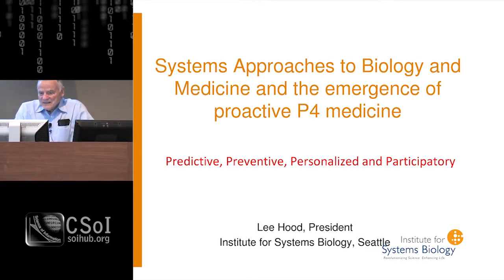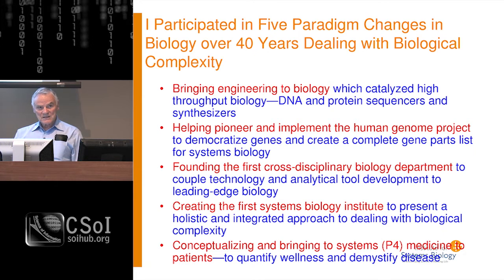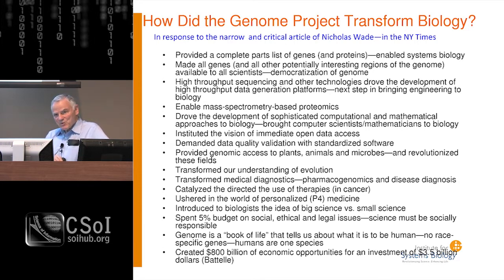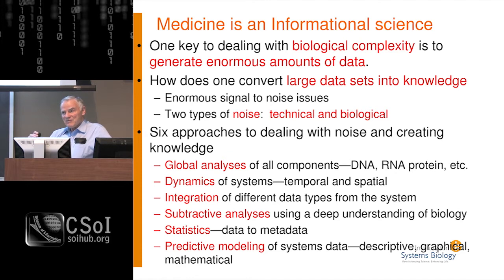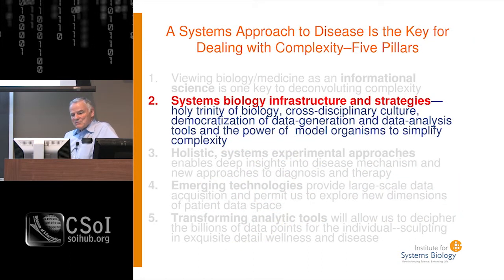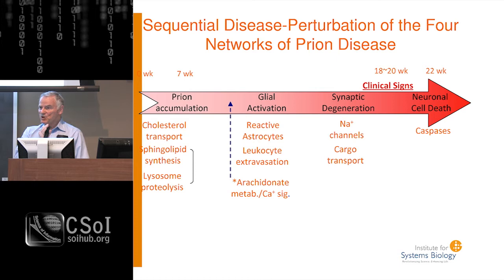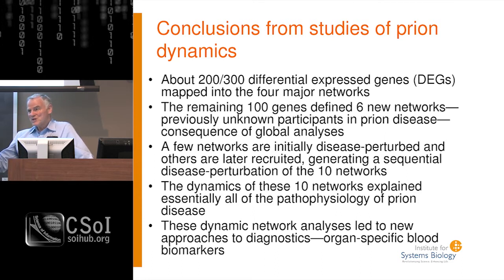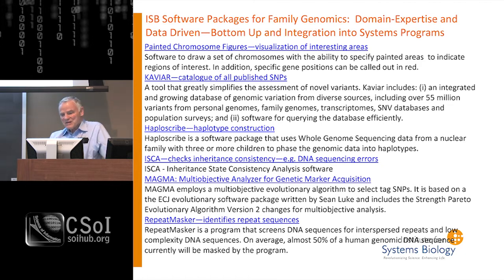Lee Hood - System Approaches to Biology and Medicine and the emergence of proactive P4 medicine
The Prestige Lecture Series recording of
Lee Hood - Systems Biology Approaches to Biology and Disease and the
Emergence of Proactive P4 Medicine

Center for Science of Information
Prestige Lecture Series presents

Lee Hood, President, Institute for Systems Biology

"Systems Biology Approaches to Biology and Disease and the Emergence
of Proactive P4 Medicine"

*Abstract
The challenge for biology in the 21st century is the need to deal with
the incredible complexity of biological systems.  One powerful way to
think of biology is to view it as an informational science.  This view
leads to the conclusion that biological information is captured,
mined, integrated by biological networks and finally passed off to
molecular machines for execution.

I will then focus on our efforts at taking a systems approach to
disease—looking at neurodegenerative (prion) disease and a brain tumor
(glioblastoma) in mice.  These studies have given us fundamental new
"systems insights" into disease processes that include a deep
understanding of pathophysiology, as well as new approaches to
diagnostics and therapy.

Then I will discuss the emerging technologies that will transform
biology and medicine over the next 10 years—e.g., next generation DNA
sequencing and its applications to human genome and RNA sequencing,
targeted mass spectrometry, microfluidic protein chips, new approaches
to protein-capture agents, single-cell analyses and the use of induced
pluripotential cells to understand development, disease mechanisms and
stratify disease.